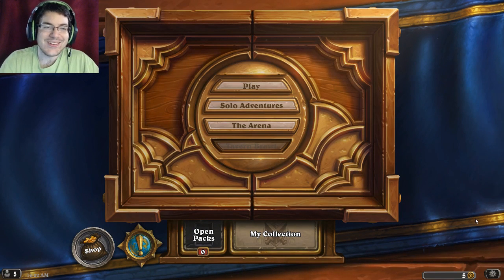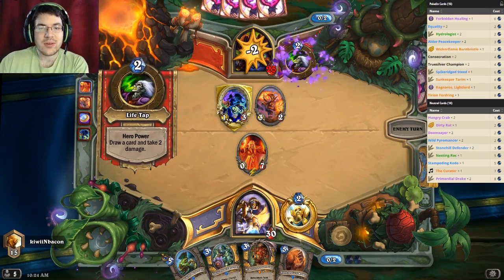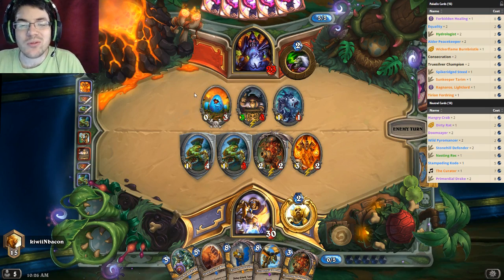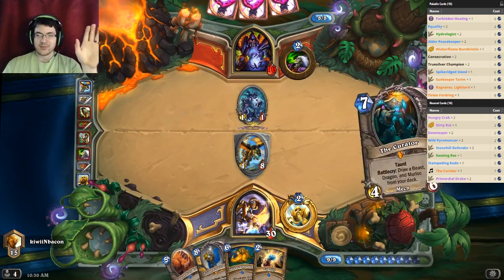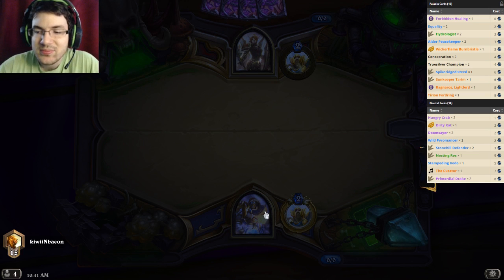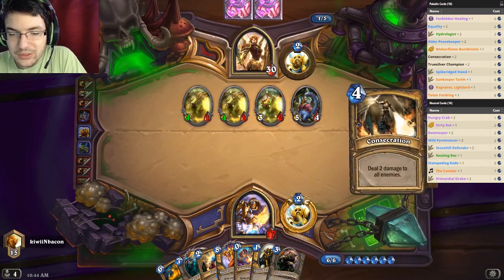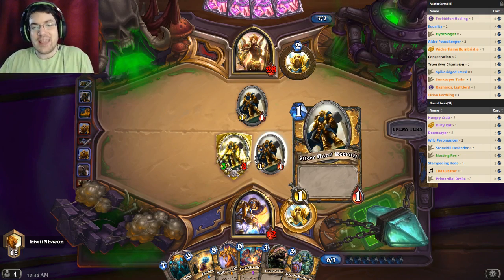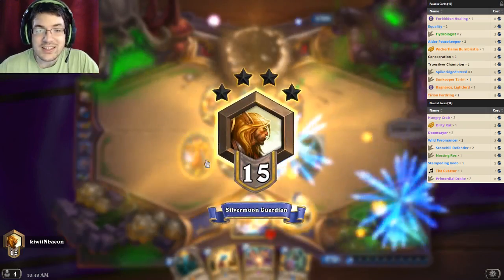Pokrovac's Curator Paladin (Hearthstone Deck Showcase)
Aggro beware, paladins are coming for you :D

Pokrovac made this sweet deck for us which technically means that aggro is ded. play it, try it tell me how well it work for a chance at becoming legend XD. (I'm serious its that good)

Next stream is on Thursday at 2:30 PM. Join us for more shits and giggles